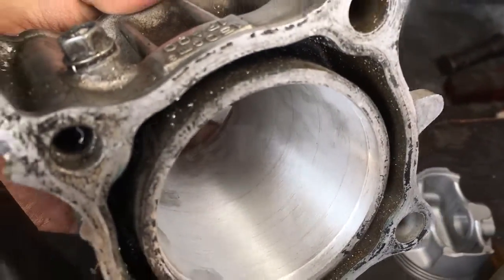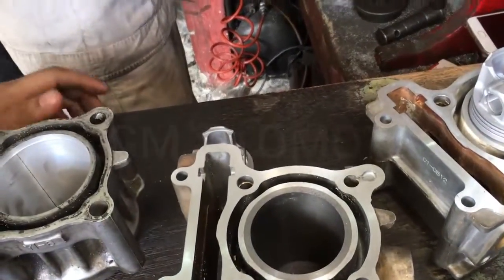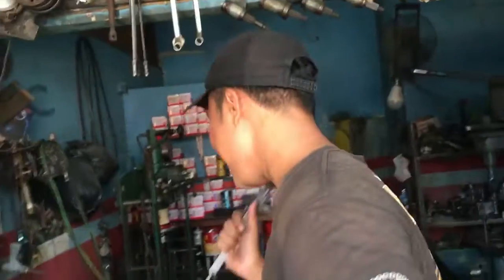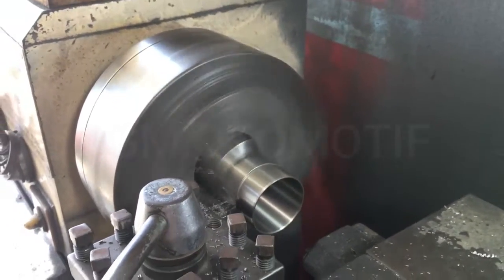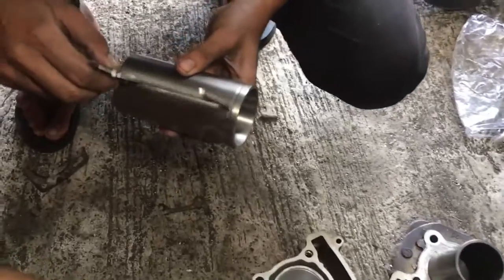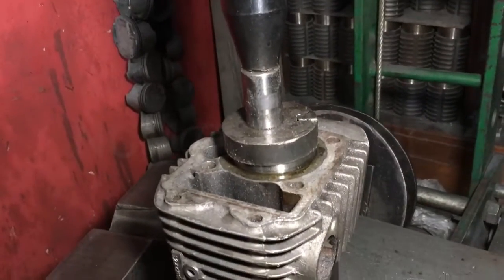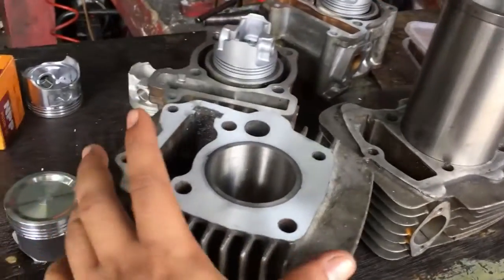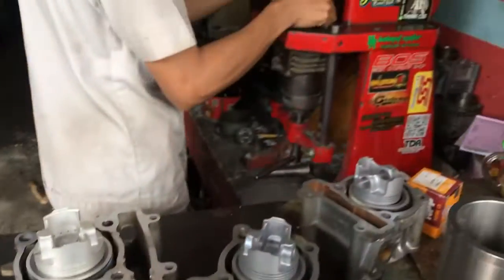YAMAHA BLOCK CAN'T BE DRILLED DIRECTLY, IS THAT TRUE? | YAMAHA ENGINE MADE FROM DIASIL